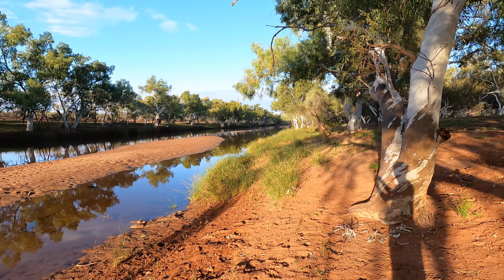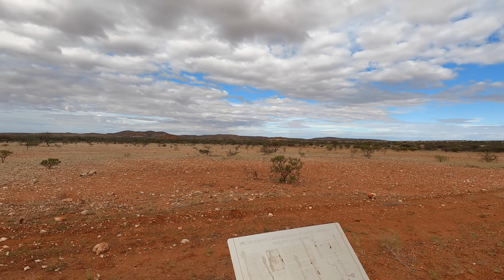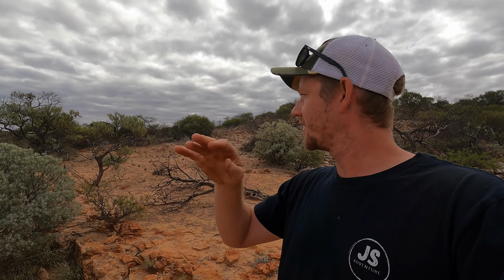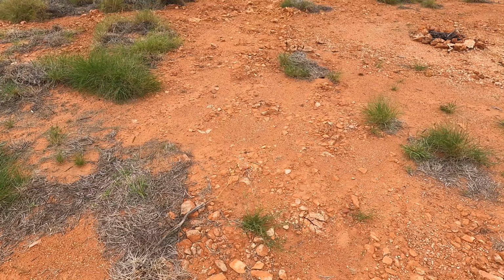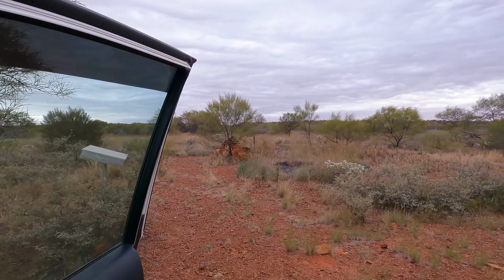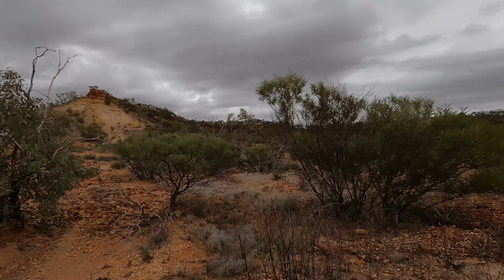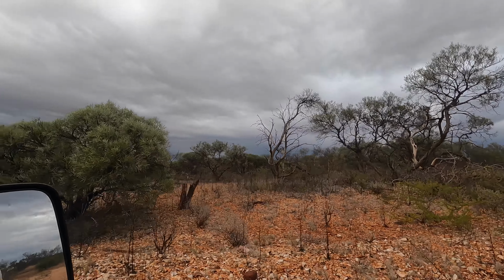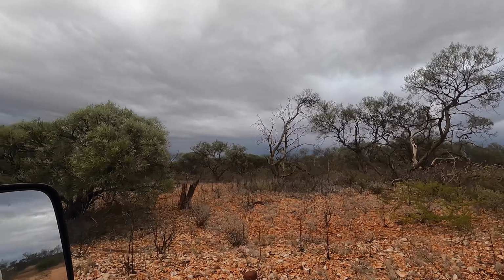Travelling Australia: Rained out at Kennedy Ranges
My last stop for this little adventure is Kennedy Ranges and while planning to see some parts I’ve never seen before I stumble across a loop road that is completely hidden from maps! After heading into the unknown the weather takes a turn for the worst and I find I don’t want to risk anything being this remote!